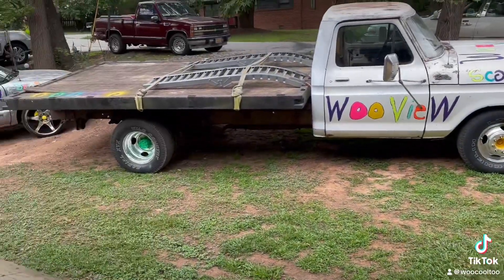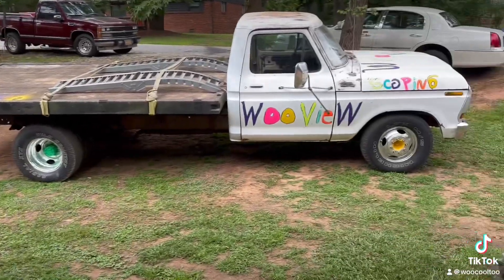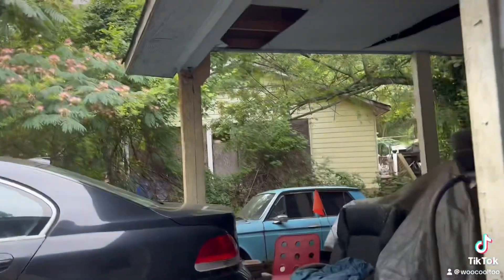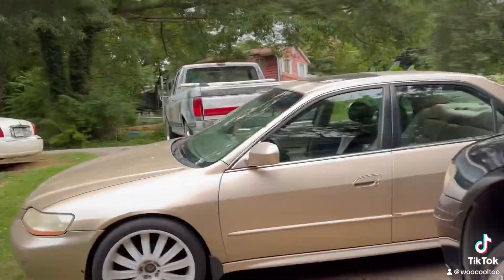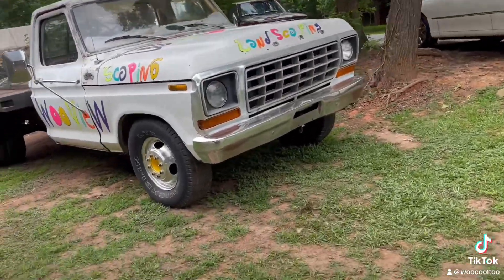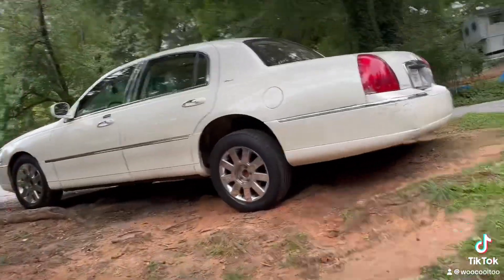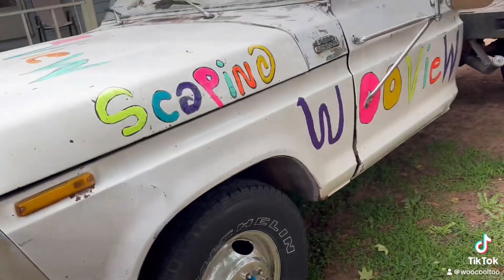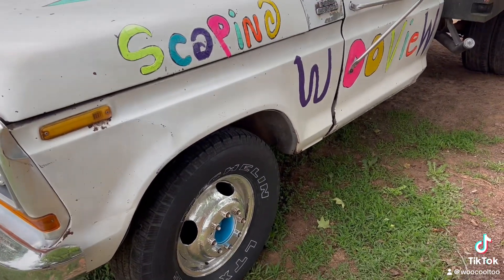Customize F350 Dually Designed By Woo view ,